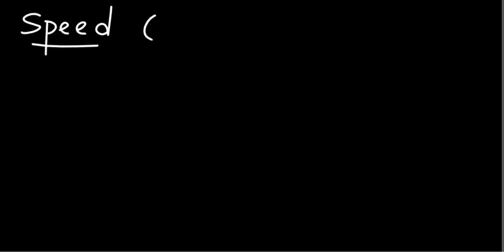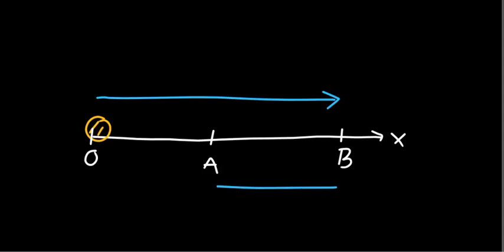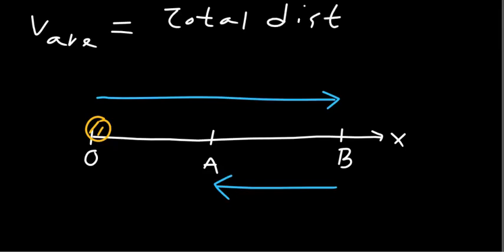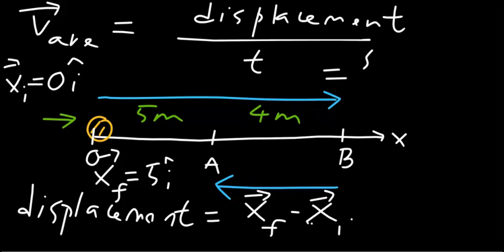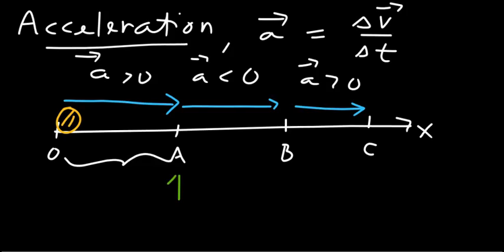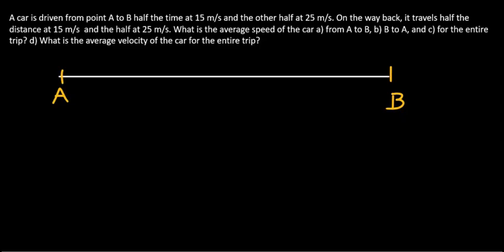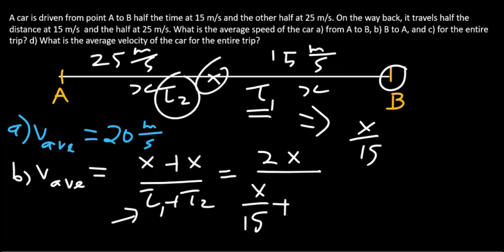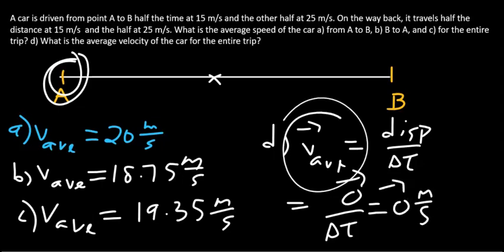A closer look at speed, velocity and acceleration - Physics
This is the first video in the "A closer look" physics series.  In this video tutorial, we take a closer look at the concepts of speed, average speed, velocity, average velocity and acceleration. We point out clearly the differences in these quantities and show you how to calculate these numbers correctly through solved problems.

0:00 Introduction
0:14 Speed
1:15 Velocity
3:14 Average speed and instantaneous speed
5:36 Average velocity and instantaneous velocity
7:26 Acceleration and average acceleration
9:40 Solved problem 1
10:29 Solved problem 2